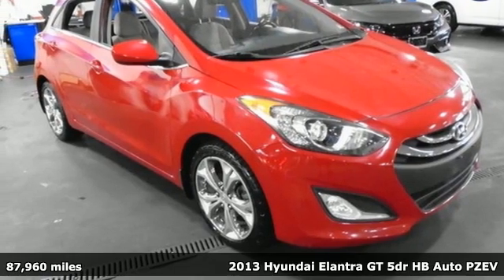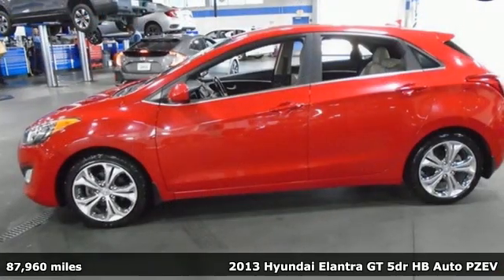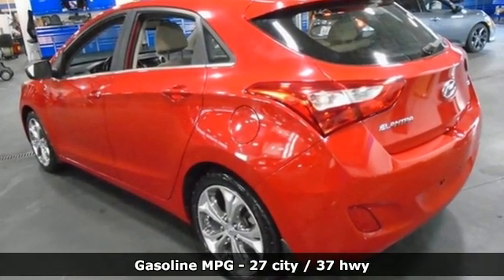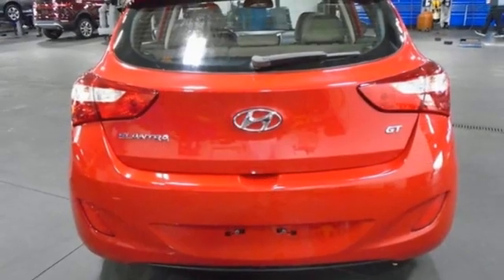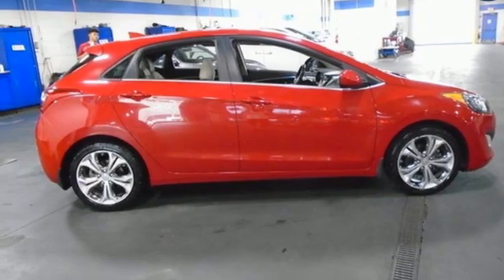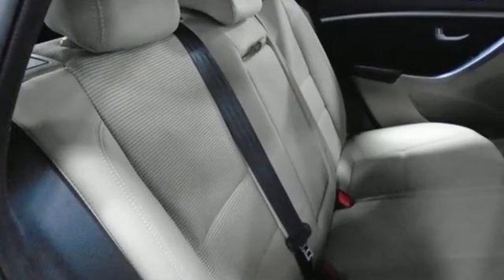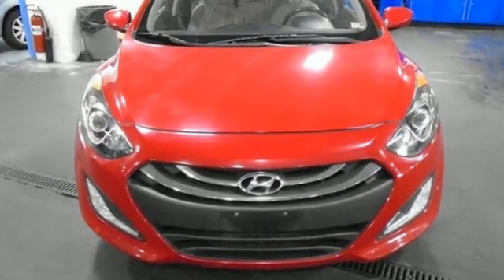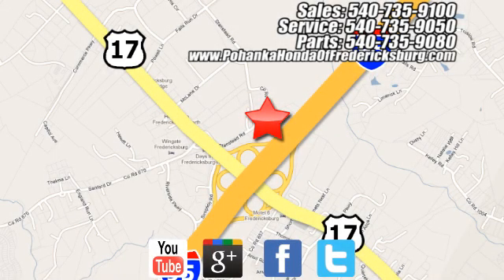Used 2013 Hyundai Elantra GT Fredericksburg VA Richmond, VA FLE007730A - SOLD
Year: 2013
Make: Hyundai
Model: Elantra GT
Trim: Base
Engine: 1.8L 4-Cylinder DOHC 16V Dual CVVT PZEV
Transmission: 6-Speed Automatic with Overdrive
Color: Red
Interior: beige
Mileage: 87960
Stock #: FLE007730A
VIN: KMHD35LE9DU054744
HEATED SEATS!!! This 2013 Elantra is a one owner vehicle and has been well maintained with 18 service records!!! Interior is super clean and runs like new!!! BFGoodrich tires with loads of tread!!! Equipped with 2 keys and owners manual!!! Our reconditioning fee is included in this price of the vehicle as to where other dealers are adding fees around 1,695 to the cost of the vehicle!! CARFAX One-Owner. Volcanic Red 2013 Hyundai Elantra GT Base FWD 6-Speed Automatic with Overdrive 1.8L 4-Cylinder DOHC 16V Dual CVVT PZEVbr27/37 City/Highway MPGbrbrbrWe make every effort to provide accurate information but please verify options and price with management before purchasing. All vehicles are subject to prior sale. All financing is subject to approved credit. Dealer installed options are additional. Stock photo colors, options and trim levels may vary. Not responsible for typographical errors. Published price subject to change without notice to correct errors and omissions or in the event of inventory fluctuations. Vehicles may be in transit to dealer. Vehicle photos may not match exact vehicle. Please call to confirm availability status. All prices exclude taxes, title, license, and a $899 documentation fee. Model tested with standard side airbags (SAB). Government 5-Star Safety Ratings are part of the National Highway Traffic Safety Administration (NHTSA). New Car Assessment Program **Based on model year EPA mileage ratings. Use for comparison purposes only. Your mileage will vary depending on driving conditions, how you drive and maintain your vehicle, battery pack age/condition, and other factors.

Address:
60 South Gateway Drive